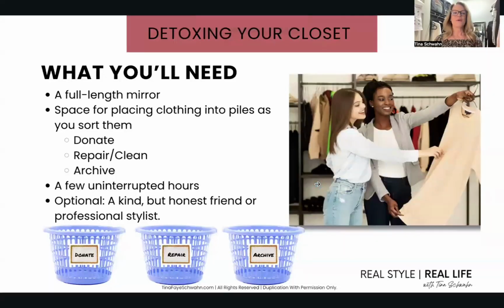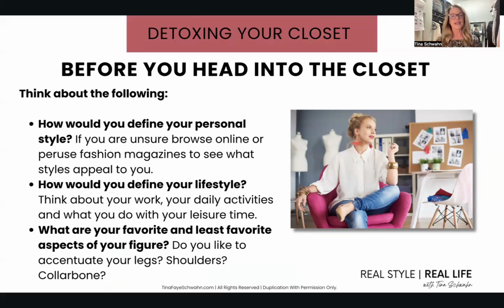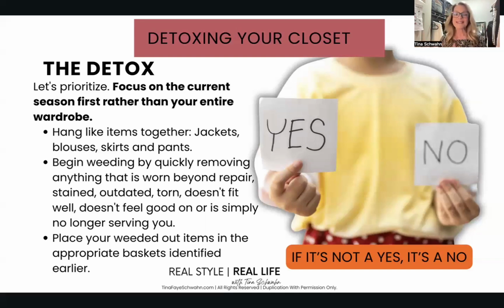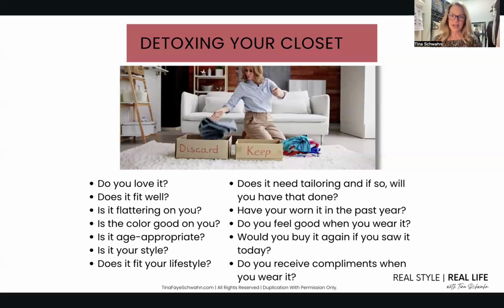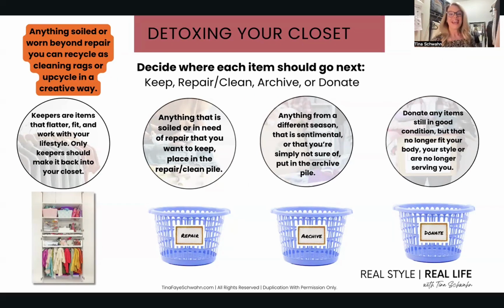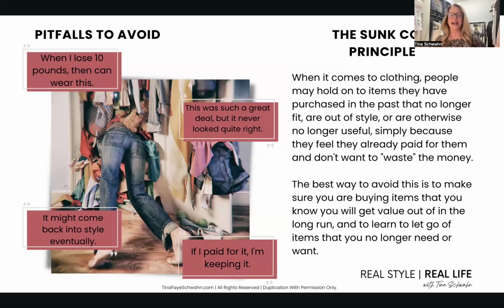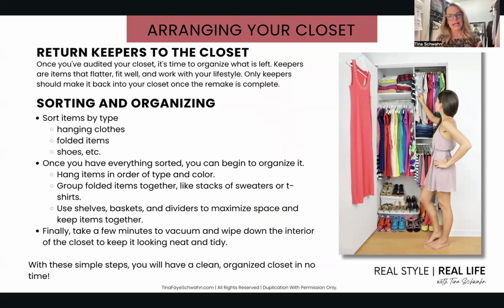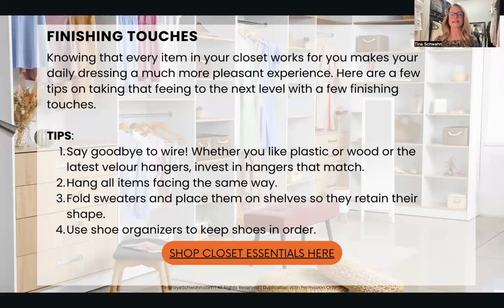How To Detox your Closet like a PRO!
Tips and Tricks on detoxing your closet from Tina Schwahn, personal stylist!

ONLINE STYLE & LIFESTYLE RESOURCES

Thank you for supporting me and my mission to help timeless women reinvent their personal style so that they feel vibrant and modern without being overly trendy.

~Tina